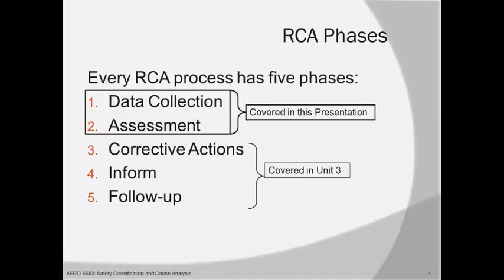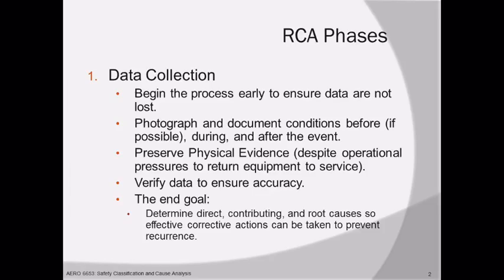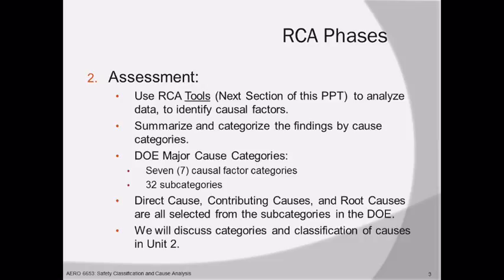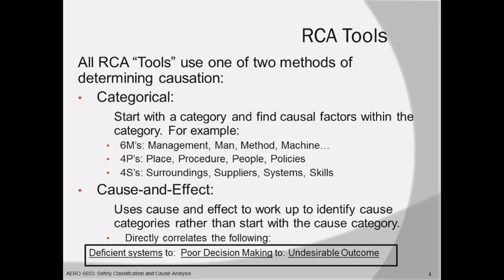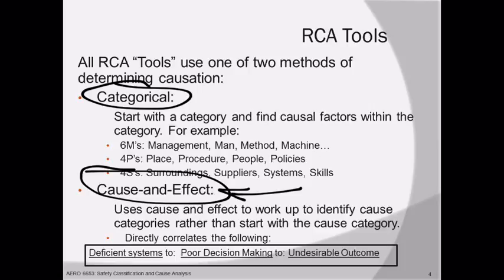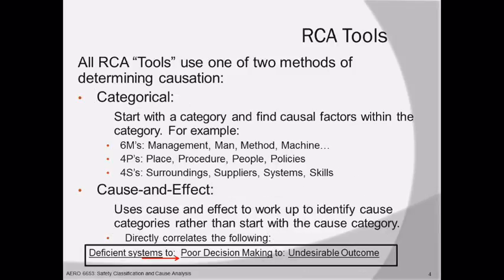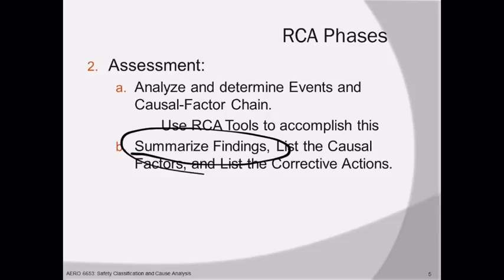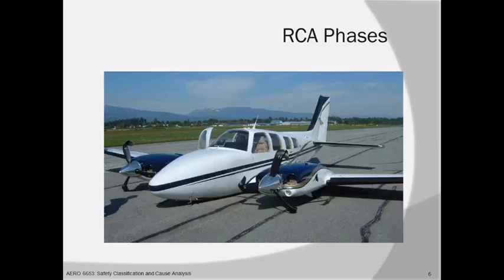PPT 5-Video 1 RCA Phases